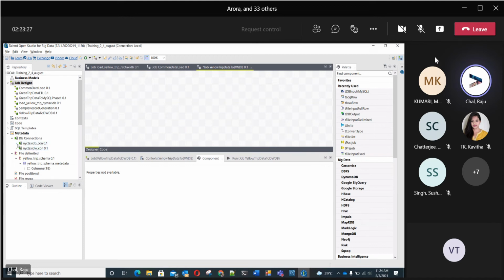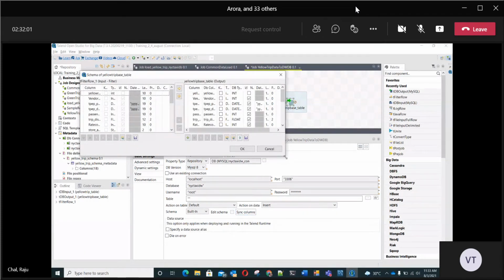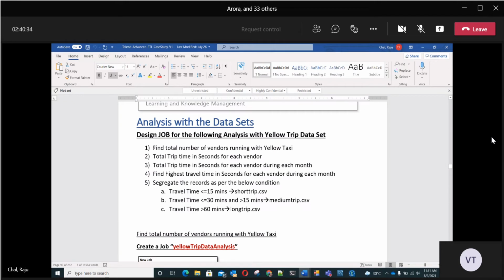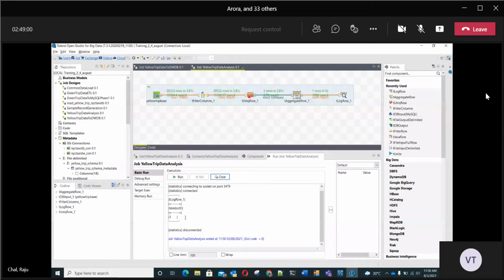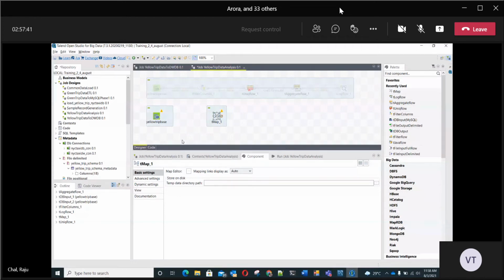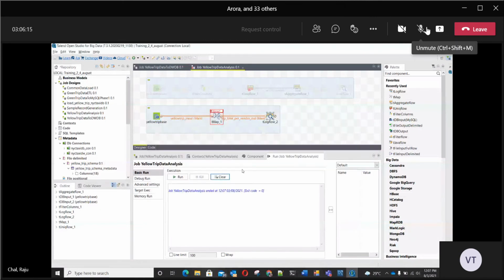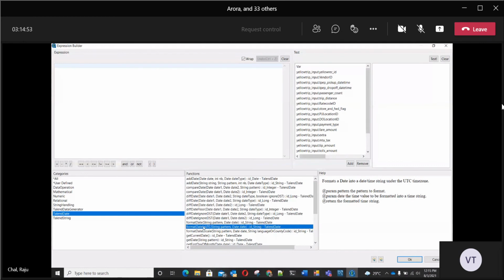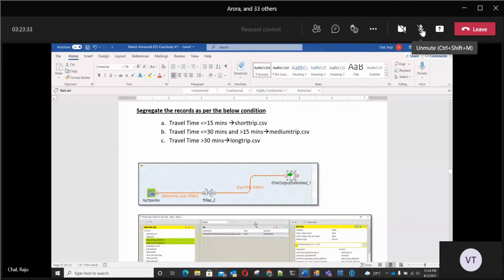Talend sample case study